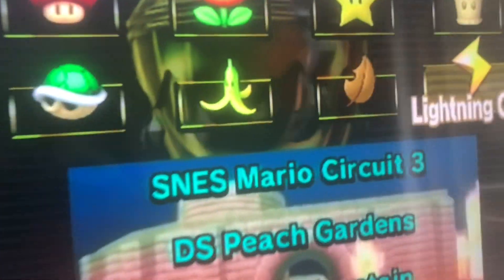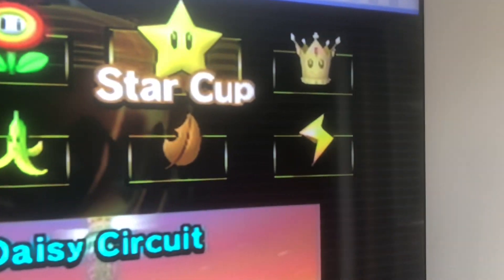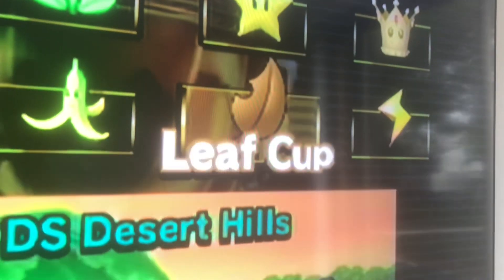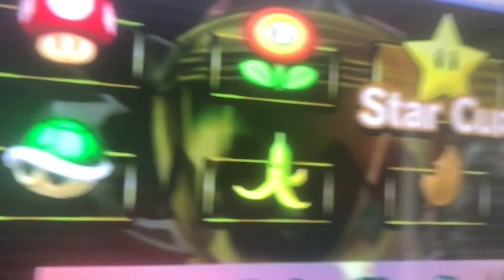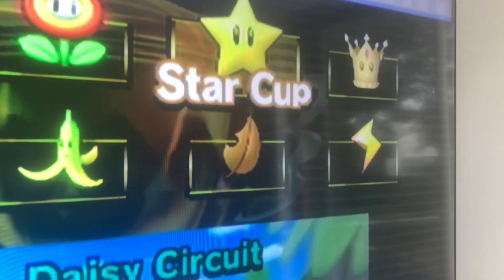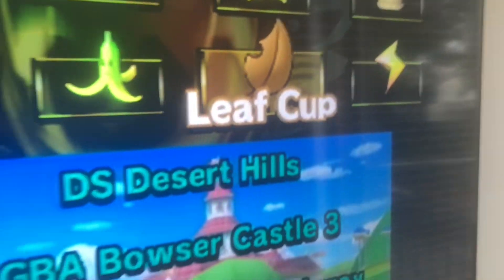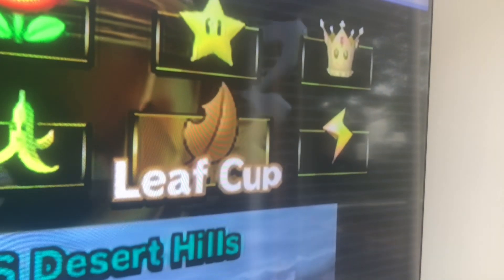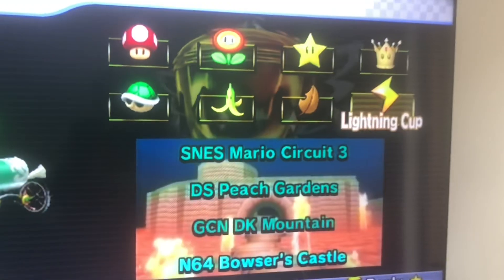Mario Kart Wii How To Unlock Star Cup, Special Cup, Leaf Cup, And Lightning Cup